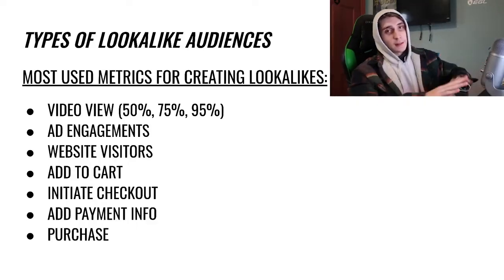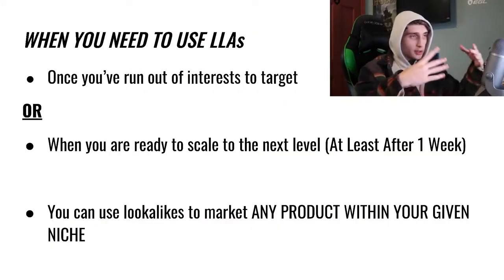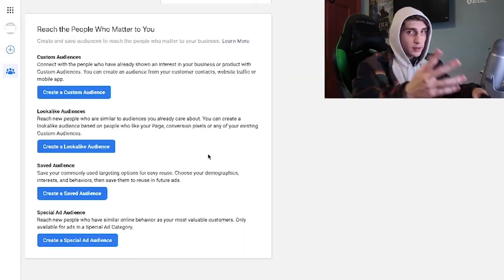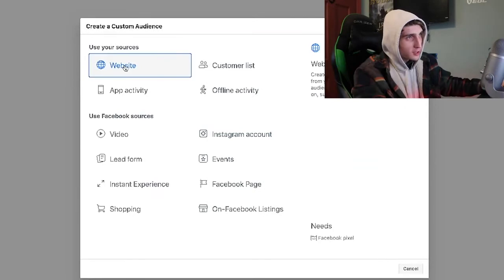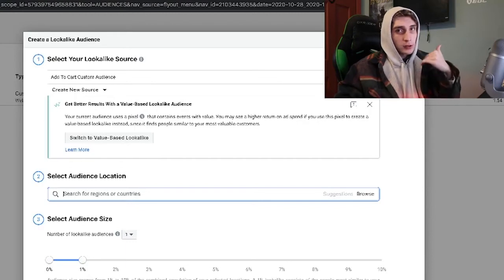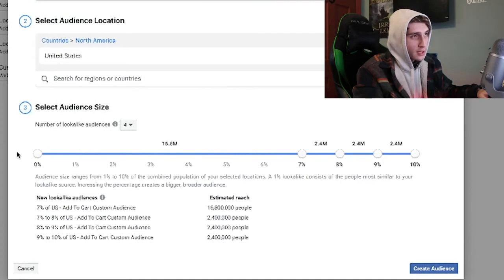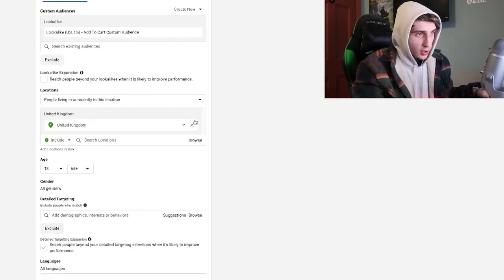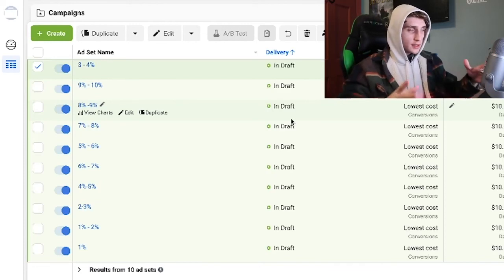INCREASE SALES With Lookalike Audiences In 2021 | Facebook Ads LLA & Shopify Dropshipping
Instantly start to increase your Shopify Dropshipping sales with Facebook Ads' Lookalike Audiences!

Facebook lookalike audiences are the best cold audience targeting option.

BUT...

You need to know the RIGHT way to use lookalike audiences on Facebook, to see great results.

In this Facebook ads tutorial, I demonstrate everything you need to know about Facebook lookalike audiences, including:

1) How to create lookalike audiences
2) Which Facebook lookalike audiences deliver the best results
3) What size lookalike audience you should create
4) How to adjust your lookalike audiences for local targeting on Facebook
5) How to add your lookalike audience to your ad sets
6) Facebook ads lookalike audience mistakes to avoid

Title: INCREASE SALES With Lookalike Audiences | Facebook Ads & Shopify Dropshipping